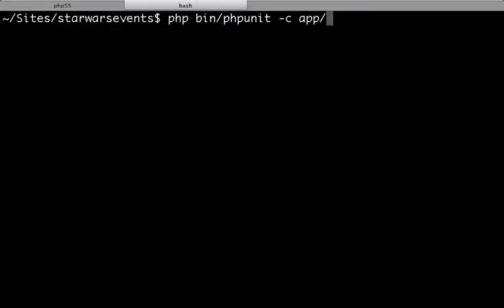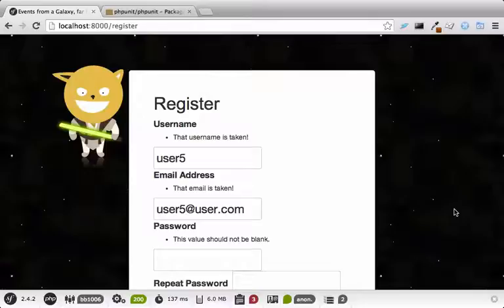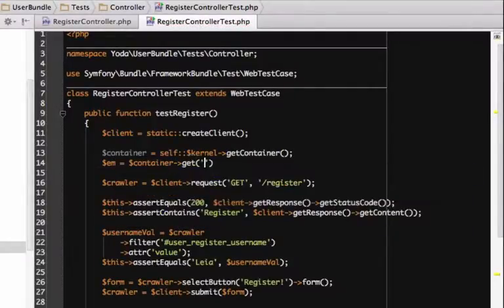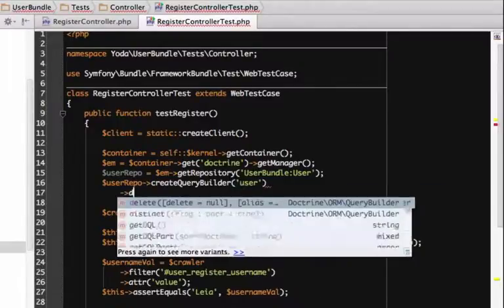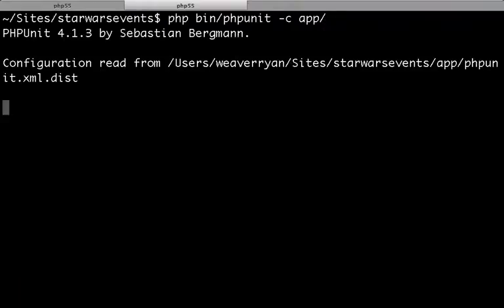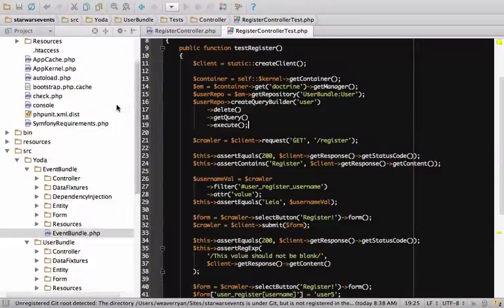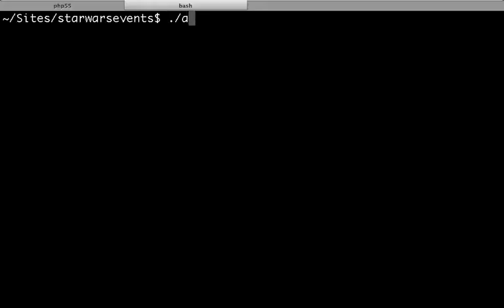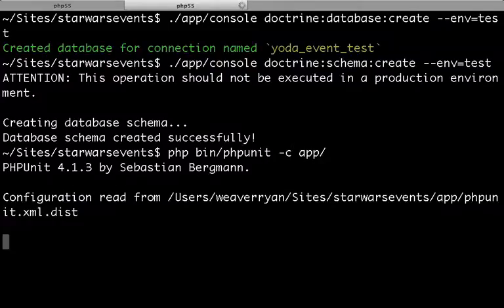29 testing data113